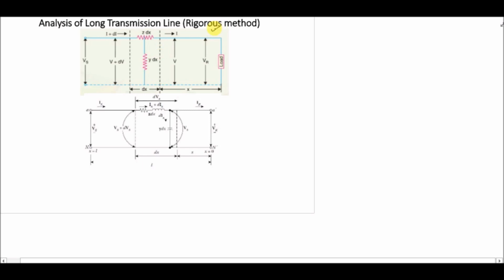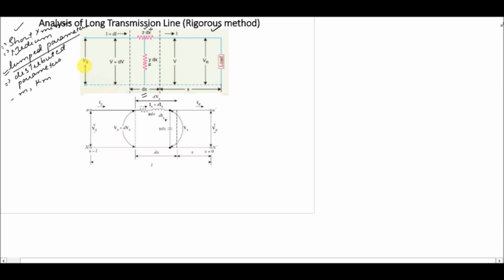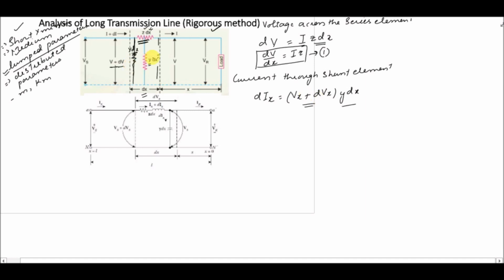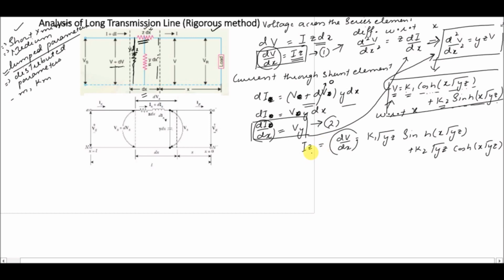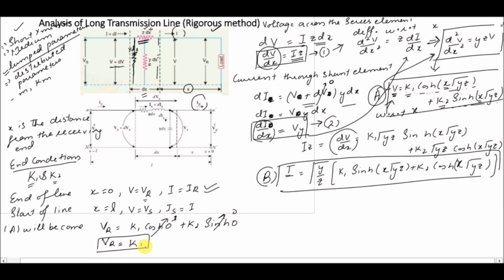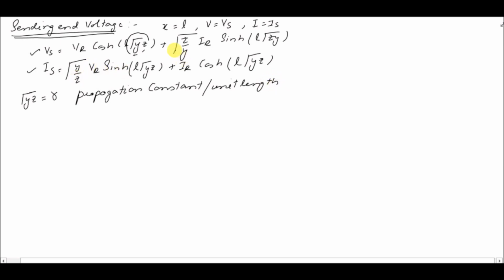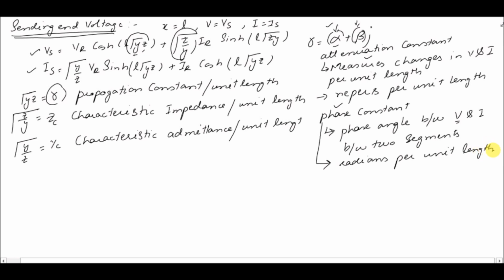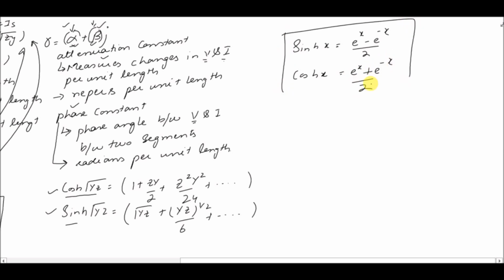Power Transmission|| 27 || Long Transmission Line Modelling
In this lecture, long transmission line modelling is explained in detail. Moreover, following topics are also discussed:
-- Propagation constant
-- Attenuation constant
-- Phase Constant